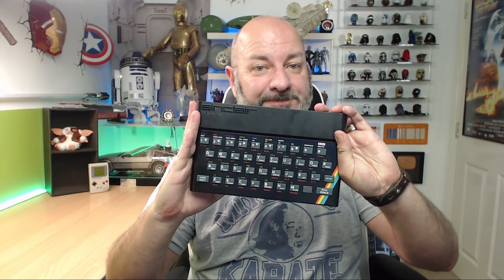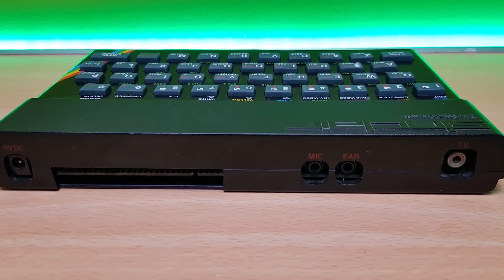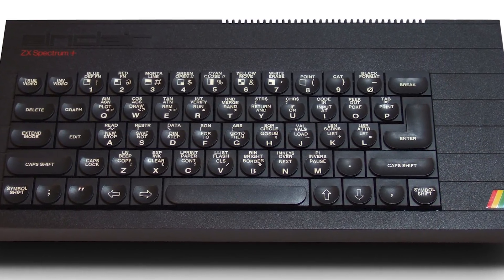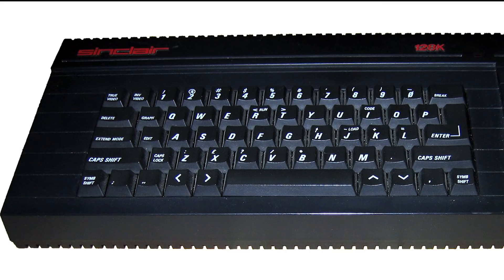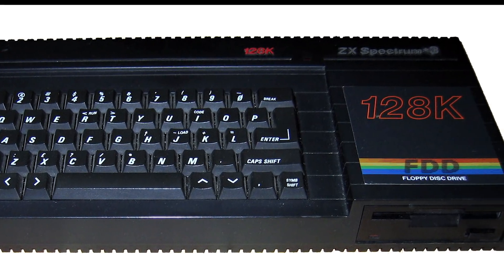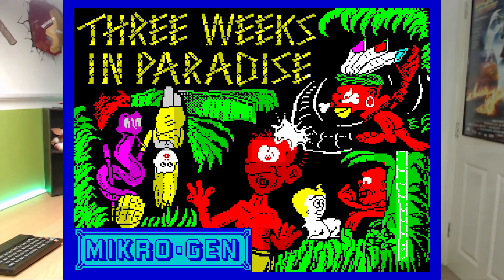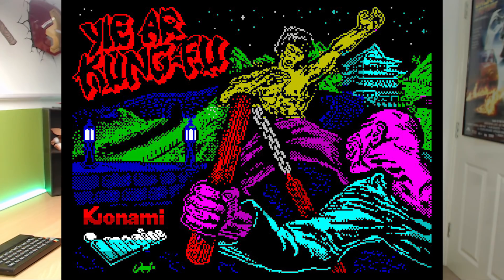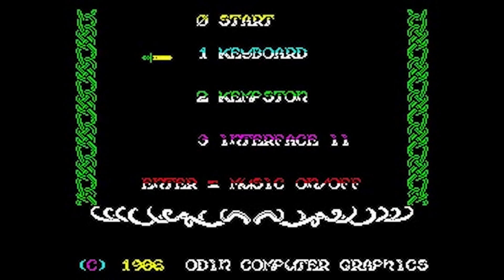80's Retro Revival - The ZX Spectrum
Every month I will pluck something from the history books of the 80's. Everything from pop culture to music, TV and Films. Join me as I teleport you back to a time when shoulder pads were big and music was wild.